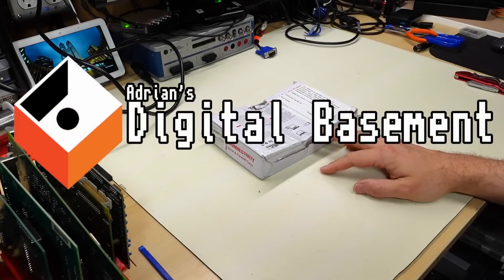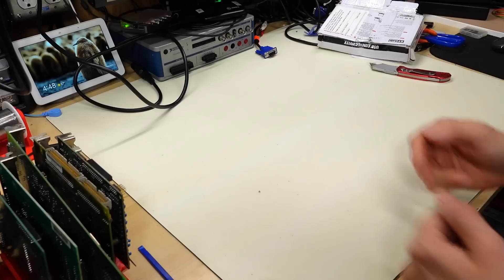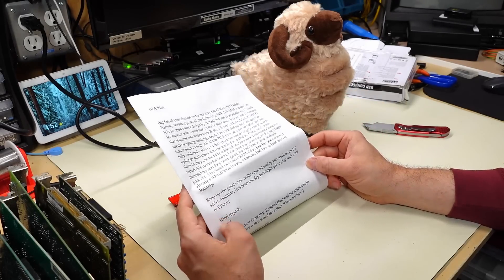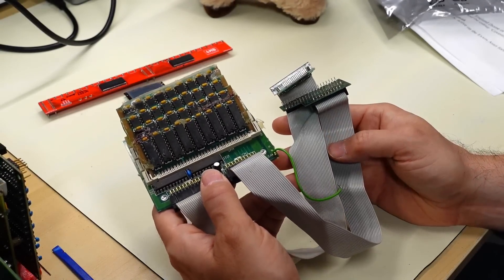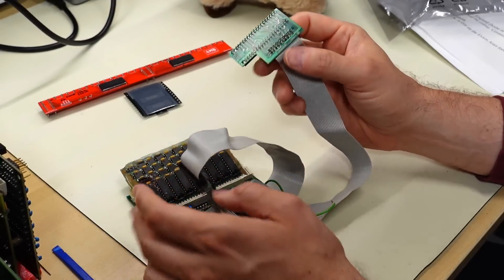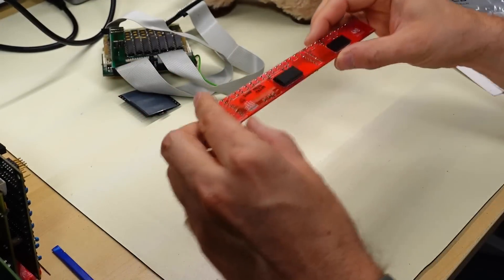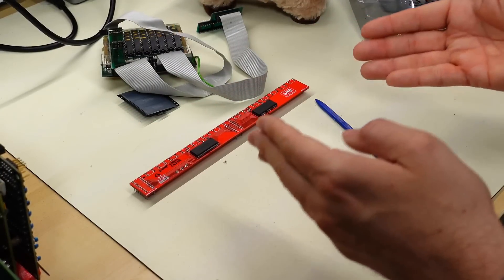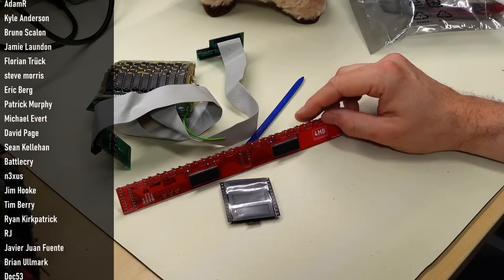0012 Finally, a reliable RAM upgrade for the Atari 520 ST!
Welcome to SMMC 0012! Steve from the UK has sent in something that can reliably upgrade the machine from 512k to a full 4MB of RAM!

-- Video Links

-- Tools

Elenco Electronics LP-560 Logic Probe:

Hakko FR301 Desoldering Iron:

Head Worn Magnifying Goggles / Dual Lens Flip-In Head Magnifier:

Heat Sinks:

--- Links

--- Instructional videos

--- Music

Intro music and other tracks by:
Nathan Divino